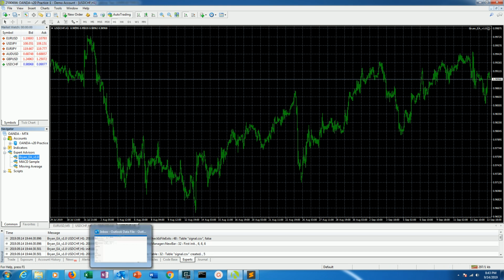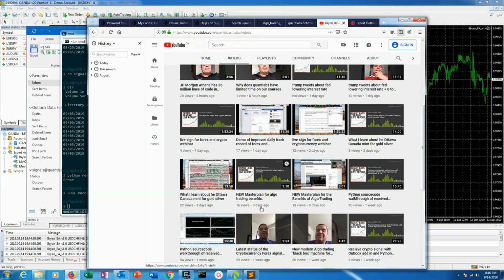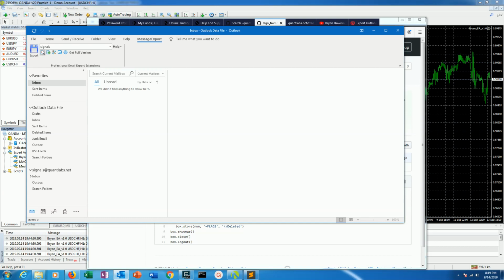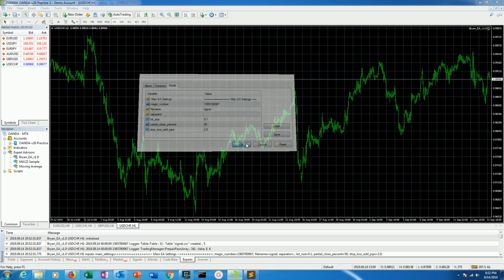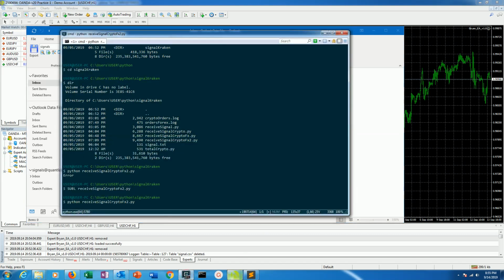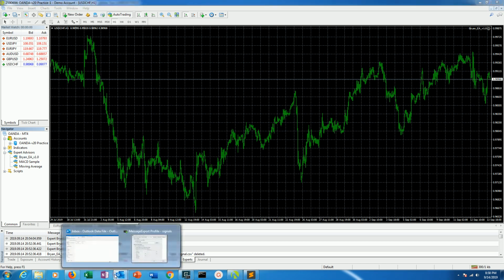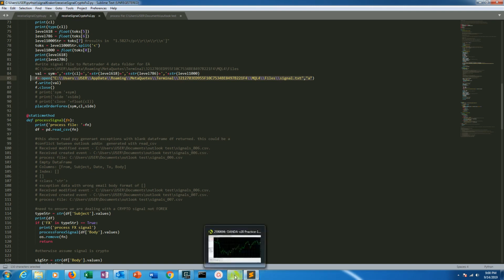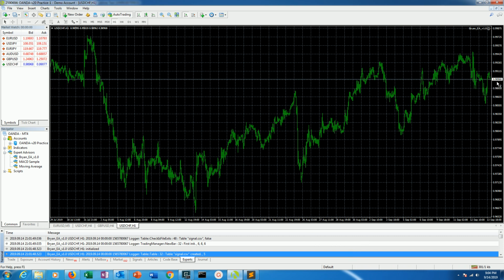Checklist to run forex signal with MT4 EA Python and MS Outlook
Here is the combo checklist to get this running from my Quant Analytics service